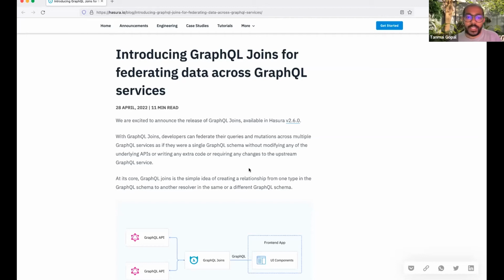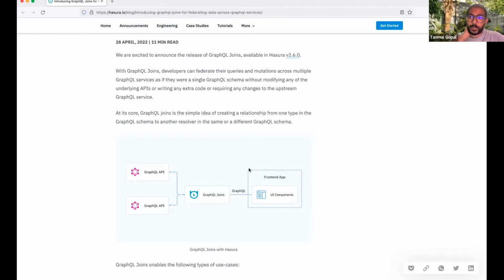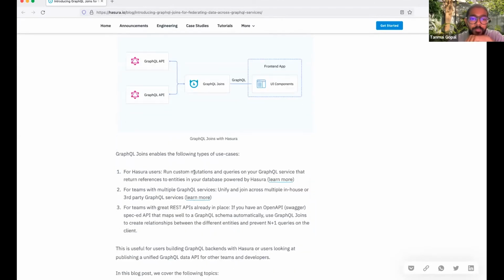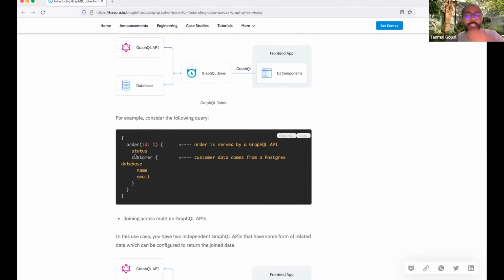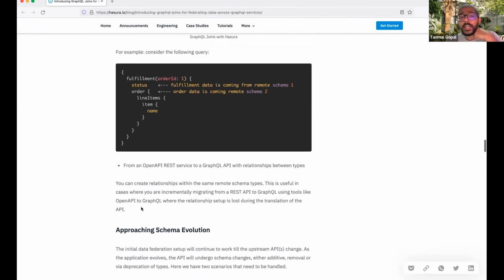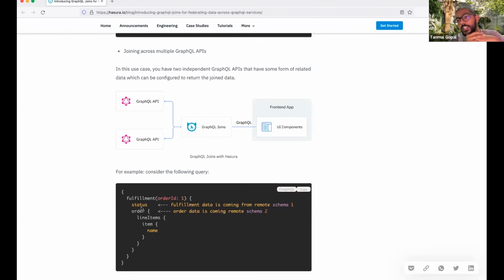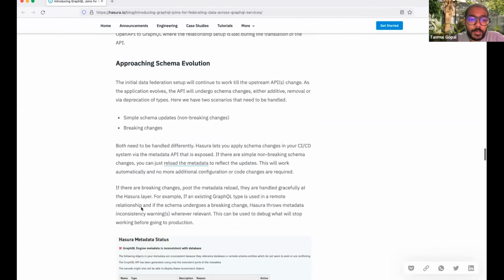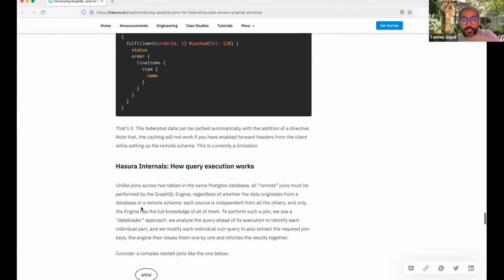Introducing GraphQL Joins for federating data across GraphQL services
We are excited to announce the release of GraphQL Joins, available in Hasura v2.6.0.